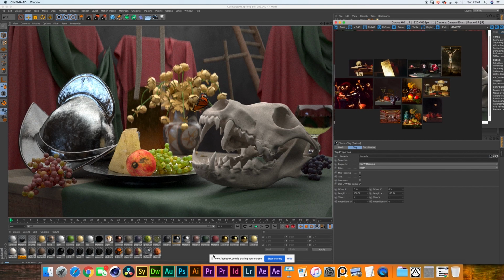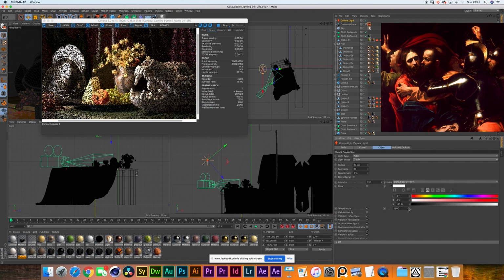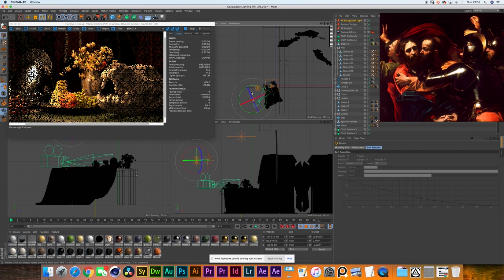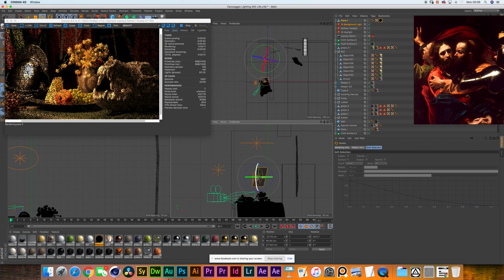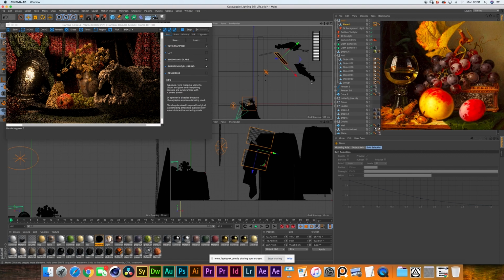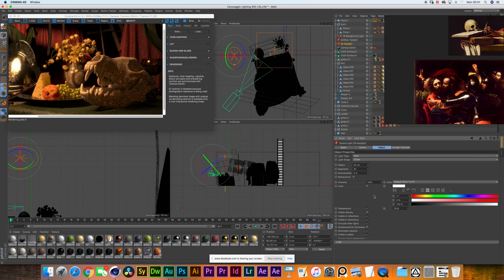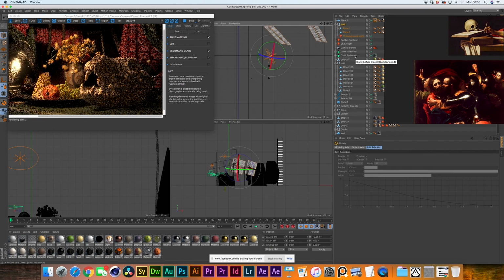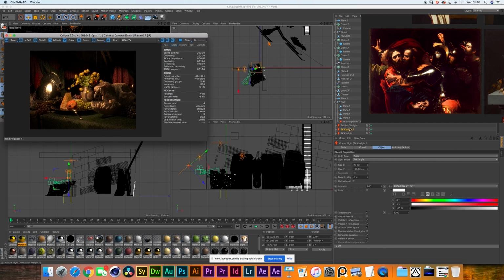Learning Caravaggio Lighting Techniques in Cinema 4D - Lighting Mastery - Tutorial 001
Hello, today this is the first video in our Lighting Mastery series in which me and Cinematographer Erick Alcaraz will explore the different styles of lighting throughout art. In this first video we will start with the seventeenth century Italian artist Michelangelo Merisi da Caravaggio. We will use Cinema 4D and Corona Renderer  to set up the lighting on a still life.

We start with a dark scene and will use 3 lights to create the final result. Similar to Caravaggio we will be using a Keylight, Toplight and Background light. You will learn how to use minimal lighting set-ups by playing around with the Color Temperature, Angle, Directionality and Intensity.

Hope you have a great day! Cheers, Leo and Erick

There are many more videos on Blauw Films! :)